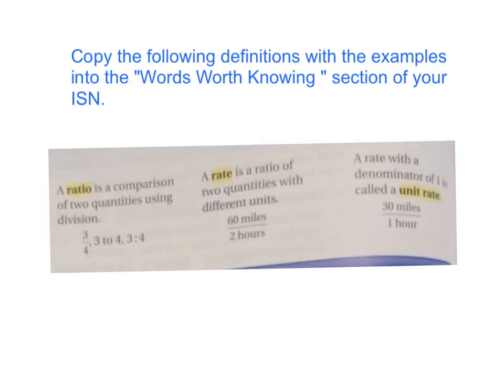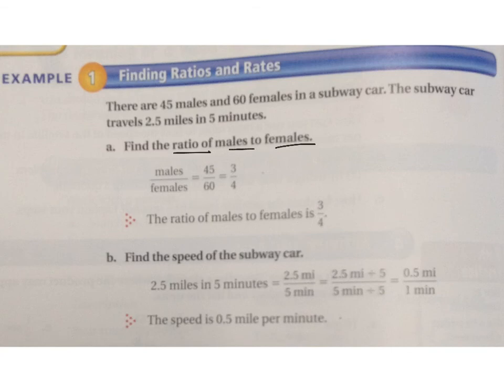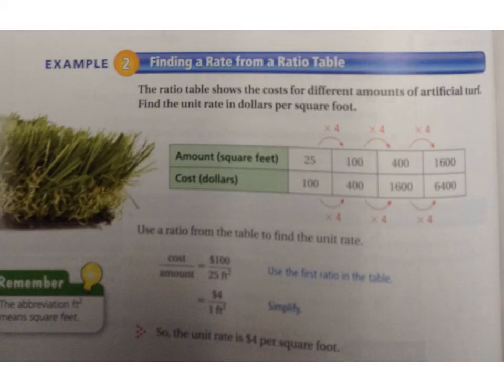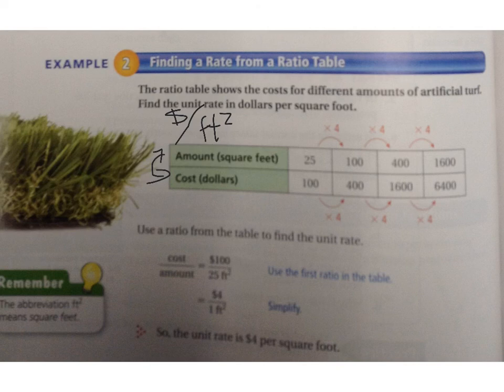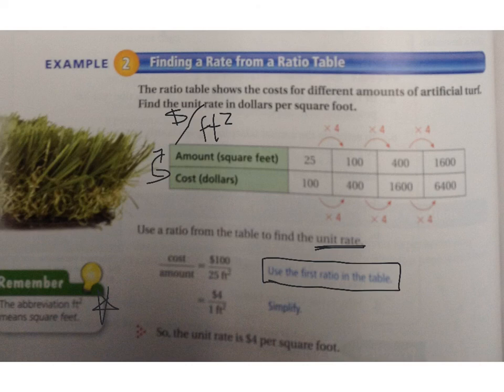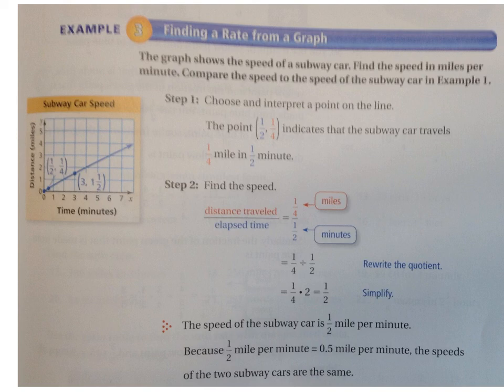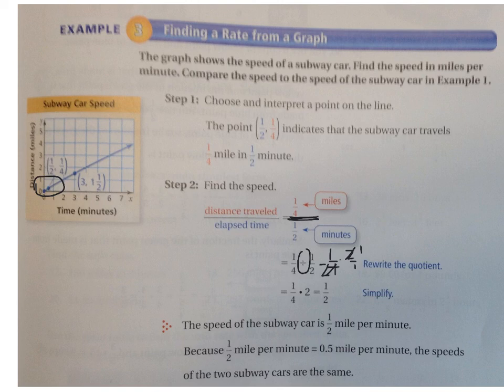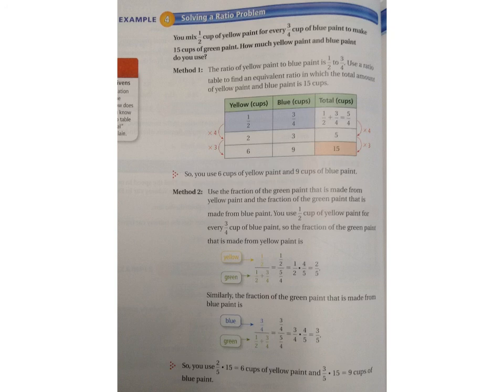Big Ideas Math Grade 7 5.1 Lesson Ratios and Rates